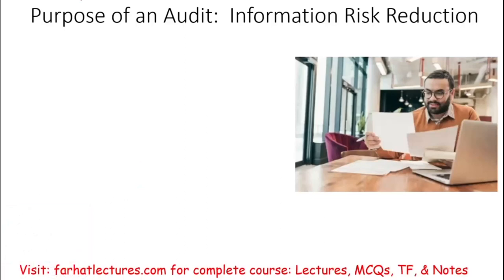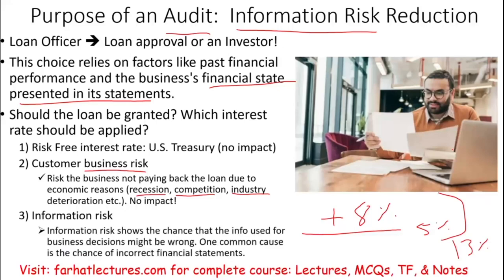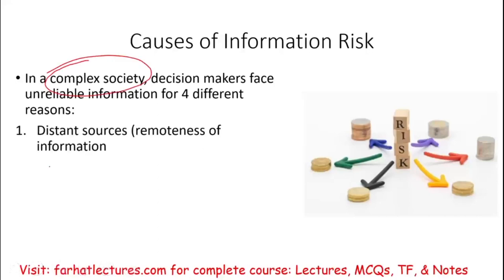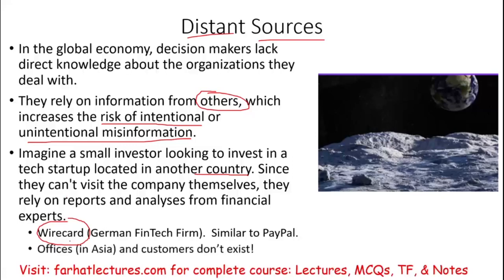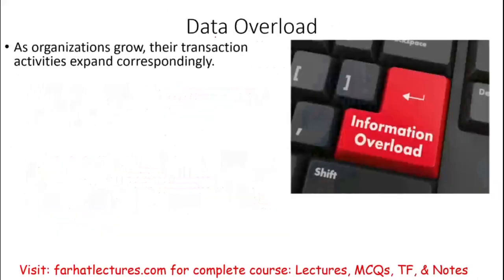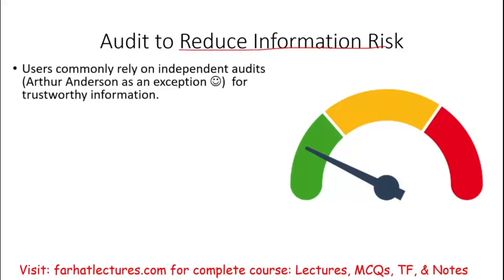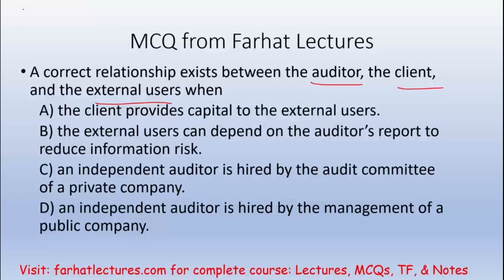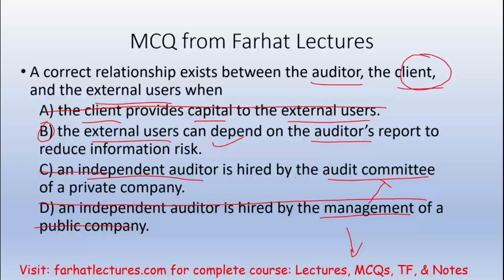How Auditing Reduce Information risk | Auditing Course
In this video, I explain, how audit reduce information risk.

List the causes of information risk, and explain how this risk can be reduced.

As society becomes more complex, decision makers are more likely to receive unreliable information. There are several reasons for this: remoteness of information, biases and motives of the provider, voluminous data, and the existence of complex exchange transactions.

Remoteness of Information
In a global economy, it is nearly impossible for a decision maker to have much firsthand knowledge about the organization with which they do business. Information provided by others must be relied upon. When information is obtained from others, the likelihood of it being intentionally or unintentionally misstated increases.

Biases and Motives of the Provider
If information is provided by someone whose goals are inconsistent with those of the decision maker, the information may be biased in favor of the provider. The reason can be honest optimism about future events or an intentional emphasis designed to influence users. In either case, the result is a misstatement of information. For example, when a borrower provides financial statements to a lender, there is considerable likelihood that the borrower will bias the statements to increase the chance of obtaining a loan. The misstatement could be incorrect dollar amounts or inadequate or incomplete disclosures of information.

Voluminous Data
As organizations become larger, so does the volume of their exchange transactions. This increases the likelihood that improperly recorded information is included in the records—perhaps buried in a large amount of other information. For example, if a business overpays a vendor’s invoice by $2,000, it is unlikely to be uncovered unless the company has instituted reasonably sophisticated procedures to find this type of misstatement. If many minor misstatements remain undiscovered, the combined total can be significant.

Complex Exchange Transactions
In the past few decades, exchange transactions between organizations have become increasingly complex and therefore more difficult to record properly. The increasing complexity in transactions has also resulted in increasingly complex accounting standards. For example, the correct accounting treatment of the acquisition of one entity by another poses relatively difficult accounting problems, especially as it relates to fair value estimations. Other examples include properly combining and disclosing the results of operations of subsidiaries in different industries and properly valuing and disclosing derivative financial instruments.

Reducing Information Risk
After comparing costs and benefits, business managers and financial statement users may conclude that the best way to deal with information risk is simply to have it remain reasonably high. A small company may find it less expensive to pay higher interest costs than to incur the costs of reducing information risk.

For larger businesses, it is usually practical to incur costs to reduce information risk. There are three main ways to do so.

User Verifies Information
The user may go to the business premises to examine records and obtain information about the reliability of the statements. Normally, this is impractical because of cost. In addition, it is economically inefficient for all users to verify the information individually. Nevertheless, some users perform their own verification. For example, the IRS does considerable verification of business and individual tax returns to determine whether the tax returns filed reflect the actual tax due the federal government. Similarly, if a business intends to purchase another business, it is common for the purchaser to use a special audit team to independently verify and evaluate key information of the prospective business.